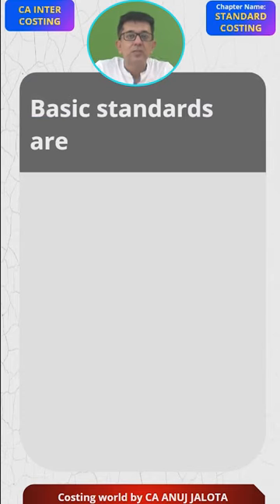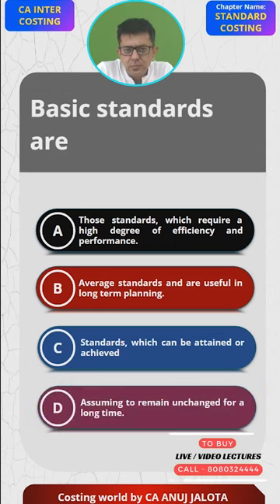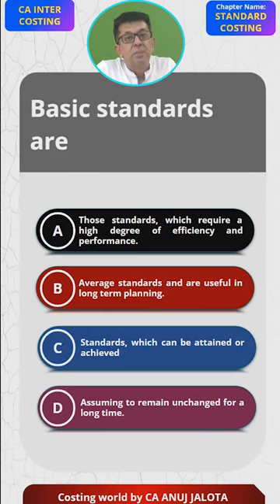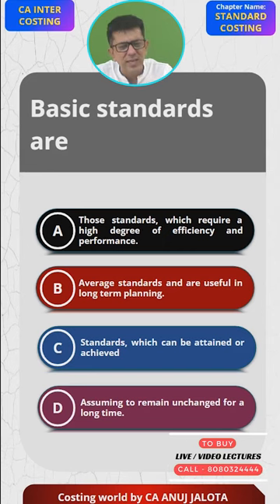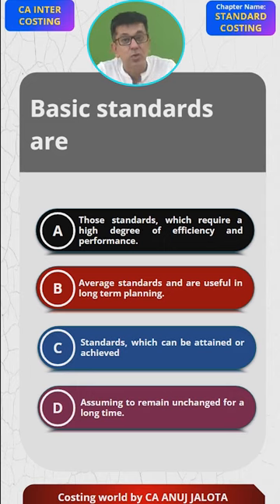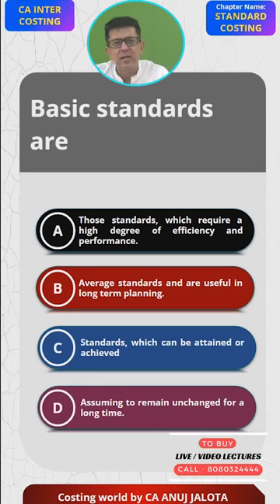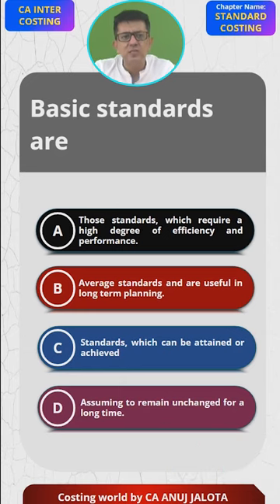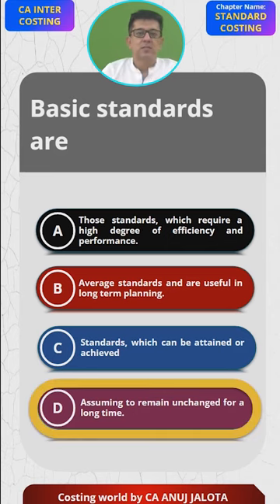Mastering - Standard Costing - of CA INTER || MCQ - 10| Costing World